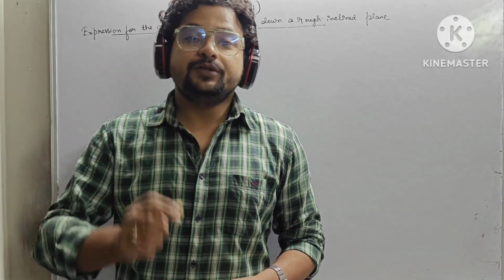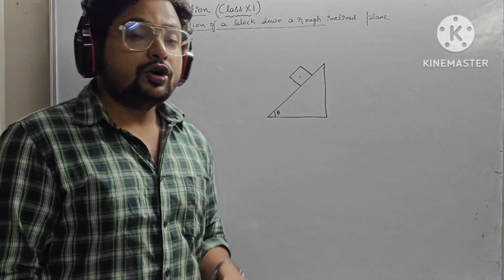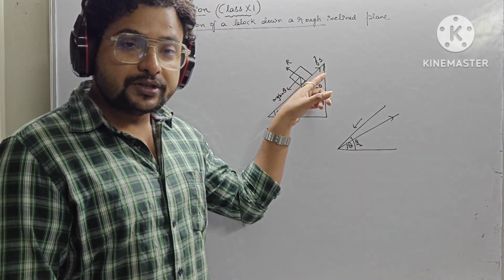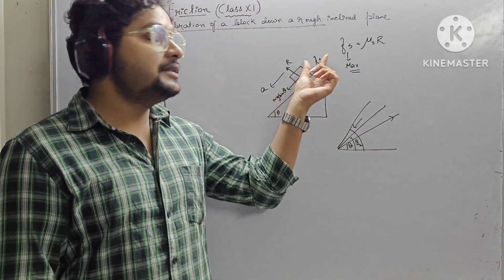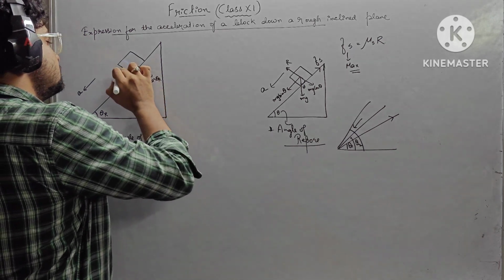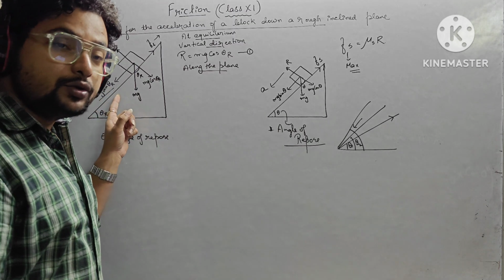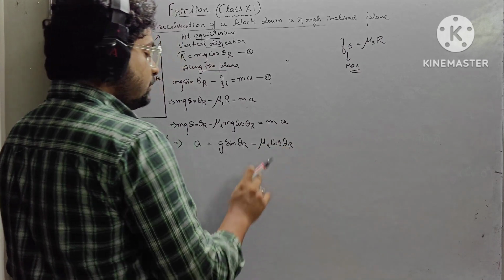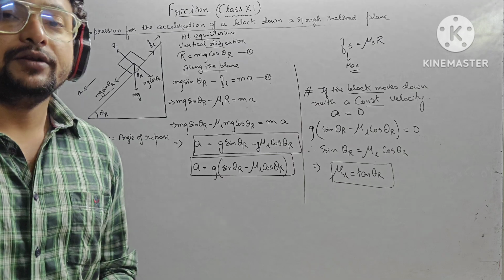ACCELERATION OF A BLOCK DOWN A ROUGH INCLINED PLANE (CLASS XI) || FRICTION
When a block slides down a rough inclined plane then what is the acceleration of the block? This is a detailed video describing the solution and the method of obtaining the value of acceleration on an inclined plane having friction.